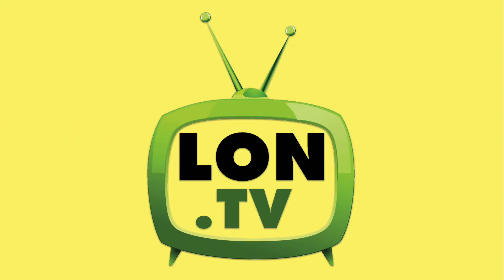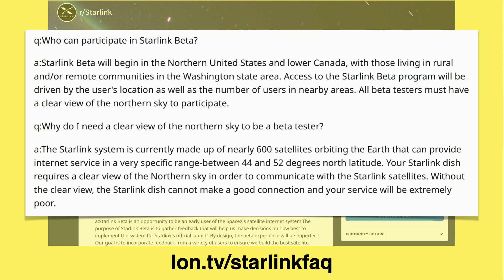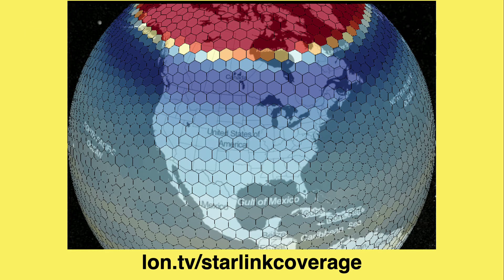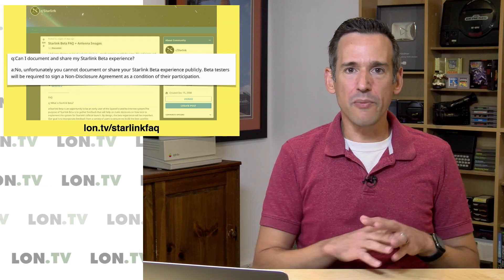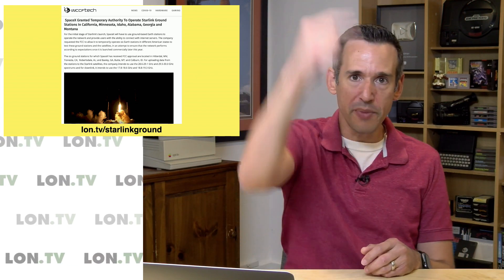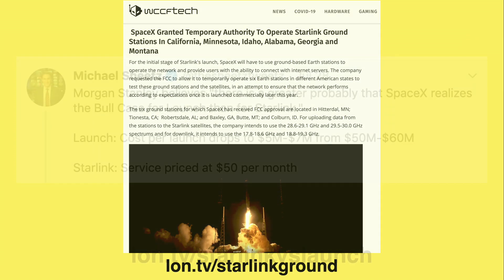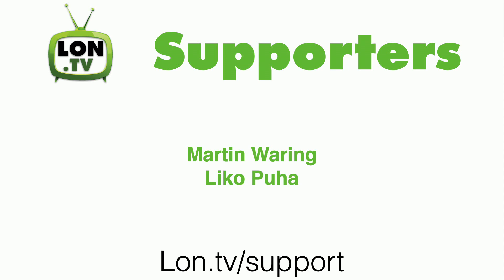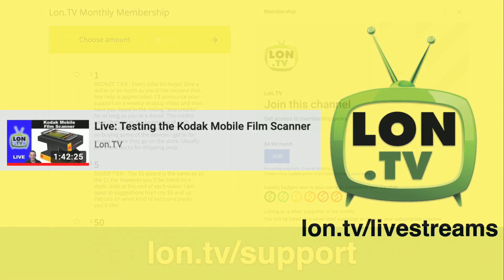Starlink Update: Beta Coverage & Details and Amazon Competition!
- This week we take a look at the latest Starlink developments, including details of the upcoming beta (and where you can get it) and Amazon's Project Kuiper getting FCC approval. and subscribe!

VIDEO INDEX:

00:00 - intro
00:31 - Starlink Beta - Coverage Area, NDA terms, Demand
04:48 - Starlink Beta - Additional Ground Stations
05:47 - Morgan Stanley Space Forum & SpaceX's Future
07:01 - Starlink Beta - SpaceX Starship vs. NASA SLS
08:21 - Amazon Project Kuiper Update
11:34 - Supporter Thank Yous
12:02 - Helping the Channel
12:25 - Week in Review
14:26 - Coming Up This Week
15:42 - My Other Channels
17:15 - Conclusion